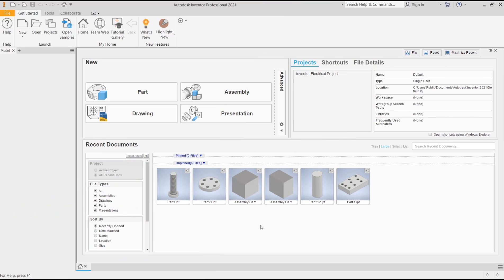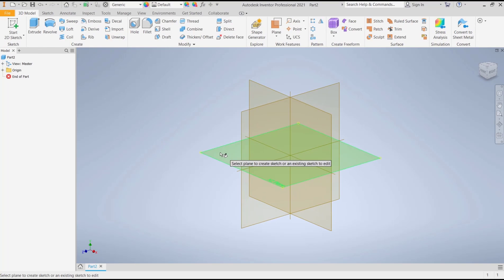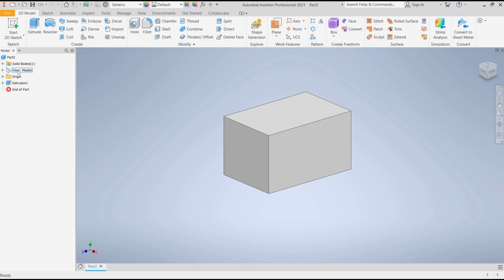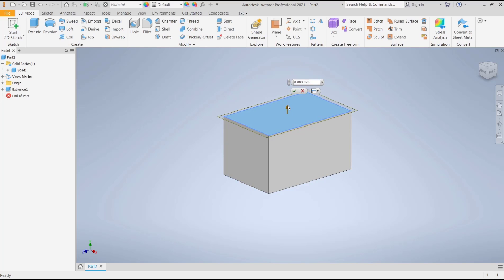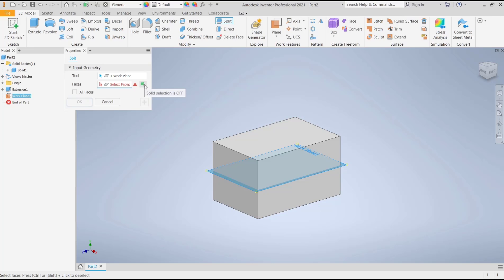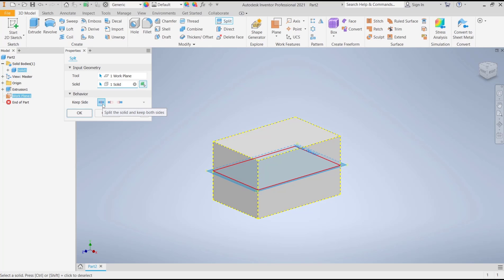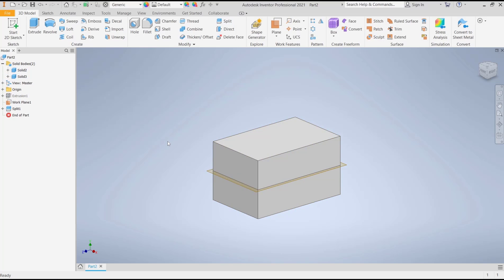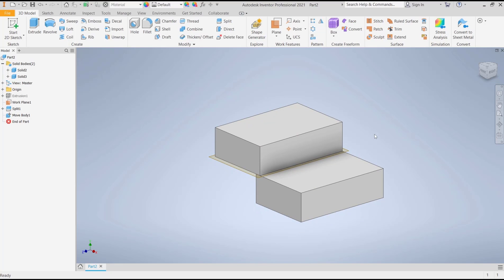Inventor How To Split Solid Body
Learn the step-by-step instructions on how to split a solid body in Autodesk Inventor and create complex shapes for your designs. Perfect for engineers and designers.